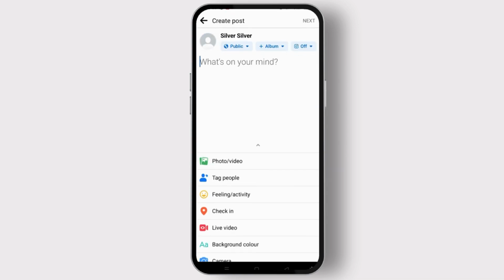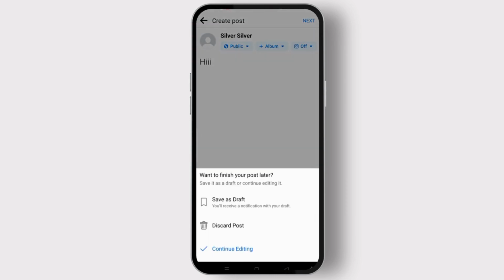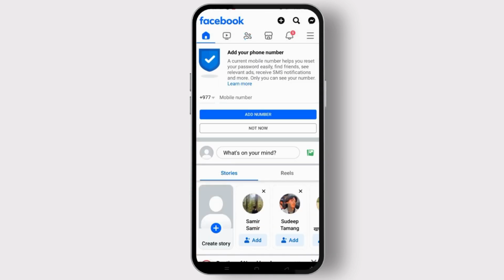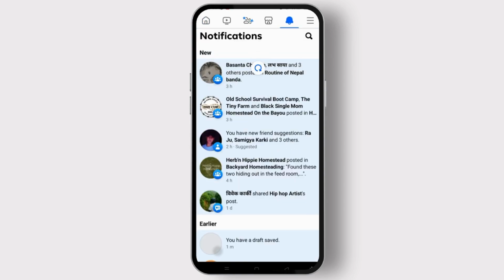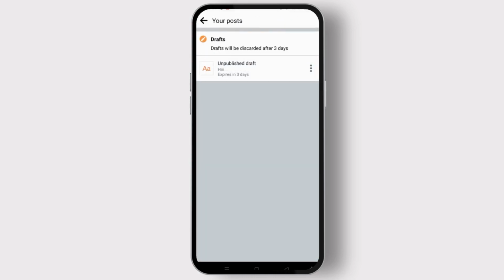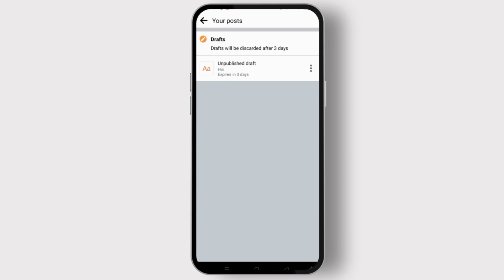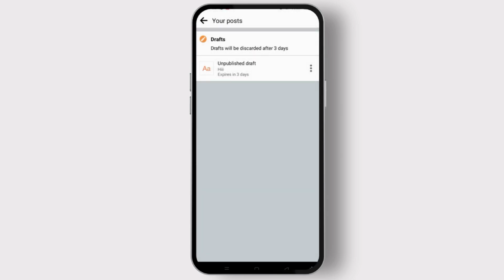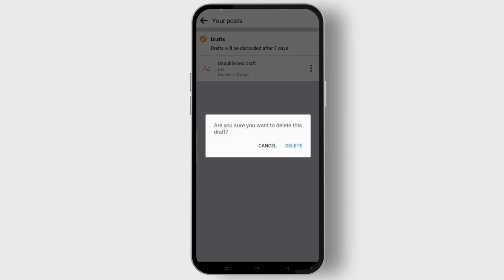How to Find Draft Posts on Facebook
In this video, you'll uncover the exact steps to find draft posts on Facebook, ensuring you never lose track of your unfinished content again.

Timestamps:
0:00 Introduction
0:30 Step 1: Accessing Facebook Drafts on Android
0:40 Step 2: Locating Draft Posts on Desktop
1:05 Step 3: Retrieving Saved Drafts on Facebook

how to find drafts on Facebook app Android
find draft posts on Facebook